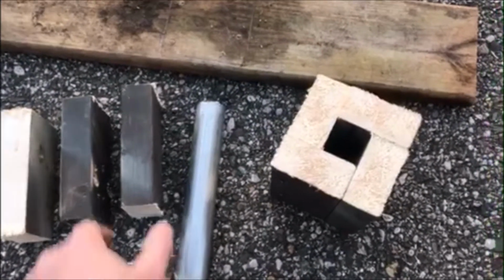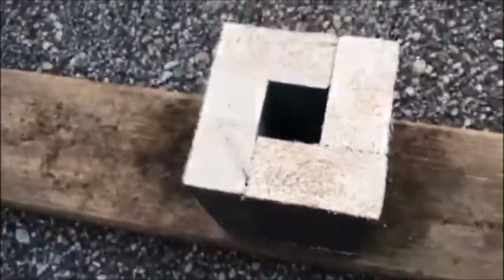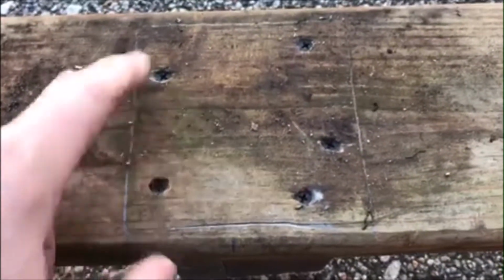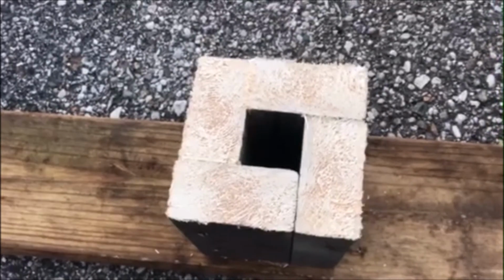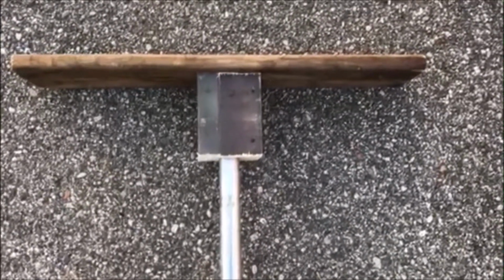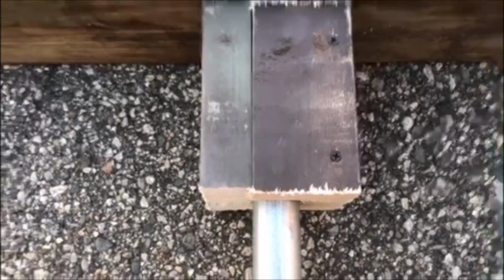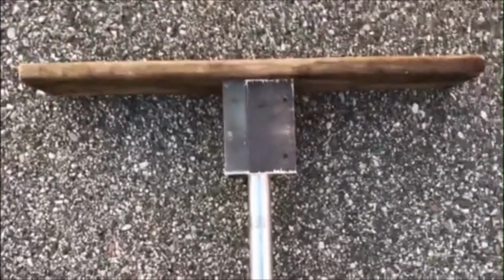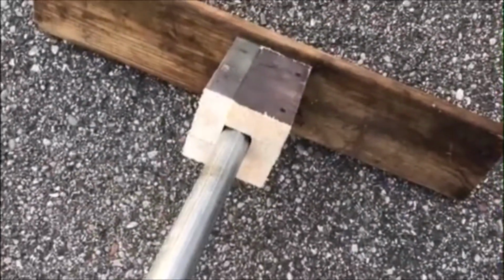OldGuyDIY Mallard Duck Nesting Nest Tube Hen House Cylinder No Weld Base Build Heavy Duty 2x4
This video shows how I make a base from 2x4 lumber to mount the platform for a mallard duck nesting tube to the mounting post without use of steel, aluminum or a welder.